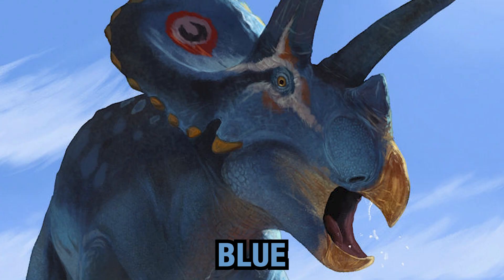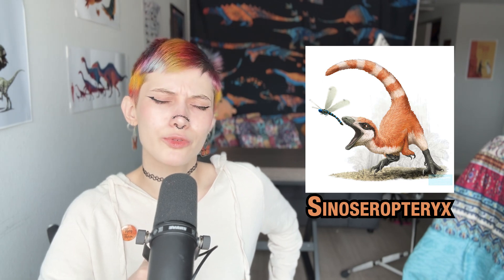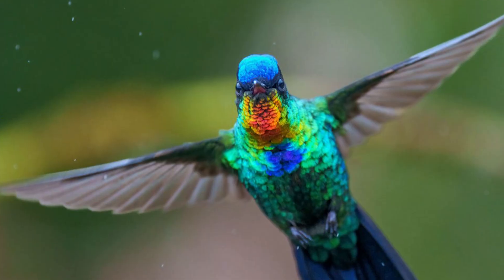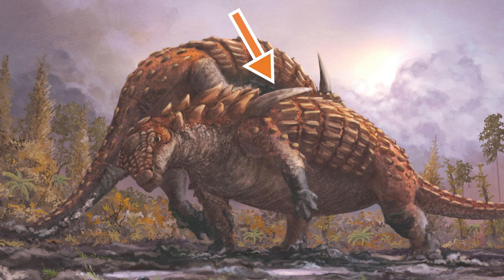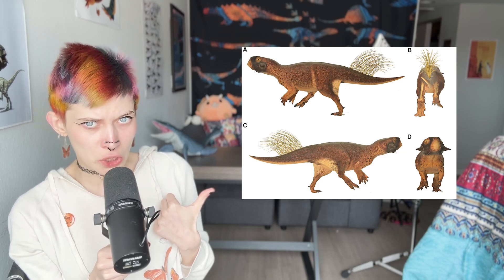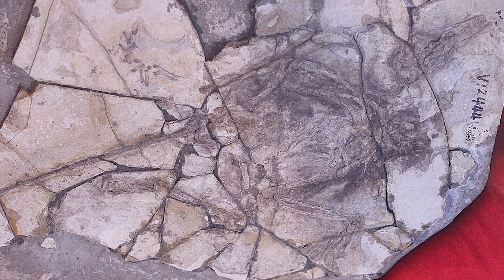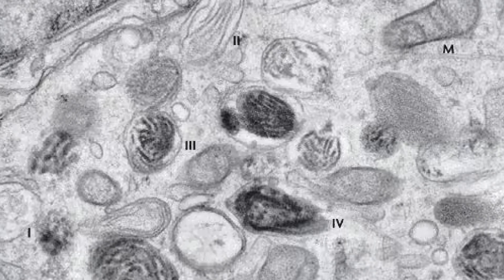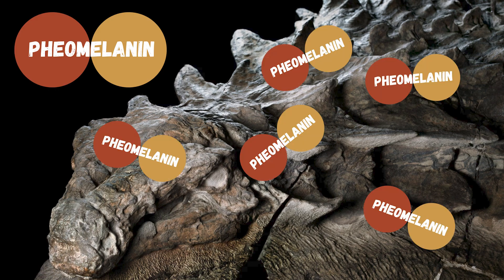What Color Were Dinosaurs? (WE KNOW... for about six of them)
Okay but what color do you think T. Rex was? Or what color do you WANT her to be? Lemme know in the comments!

 (Licensing Code: ASLC-4011E7E0-6B11C096FE)

ART CREDITS:
 Arturo García
 Camus Altamirano
 Brian Engh
 Gabriel Ugueto
 Mark A. Klinger
 Julius Csotonyi
 Mark P. Witton
 Bob Nicholls
 Jorge Antonio Gonzalez

SOURCES:
“Anchiornis.” Natural History Museum, Accessed 4 July 2025.

Bell, Phil R., et al. “The Exquisitely Preserved Integument of Psittacosaurus and the Scaly Skin of Ceratopsian Dinosaurs.” Nature News, Nature Publishing Group, 12 Aug. 2022,

Greshko, Michael. “It’s Official: Stunning Fossil Is a New Dinosaur Species.” Science, 3 Aug. 2017,

Greshko, Michael. “New ‘rainbow’ Dinosaur May Have Sparkled like a Hummingbird.” Animals, 15 Jan. 2018,

Microraptor Gui: Bird-like Dinosaur | Amnh, Accessed 5 July 2025.

“Psittacosaurus.” Encyclopædia Britannica, Encyclopædia Britannica, inc., Accessed 4 July 2025.

“Sinosauropteryx.” Natural History Museum, Accessed 4 July 2025.

“This Rainbow Dinosaur Had Iridescent Feathers.” Field Museum, 15 Jan. 2018,

“True-Color Dinosaur Revealed -- First Full-Body Rendering.” Animals, 6 Feb. 2010,